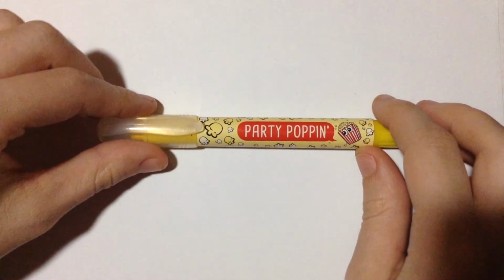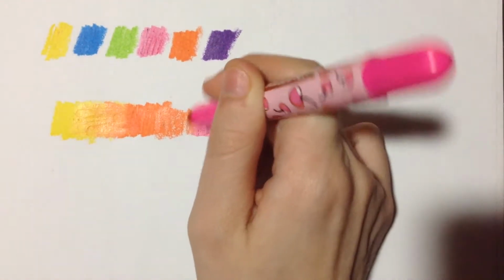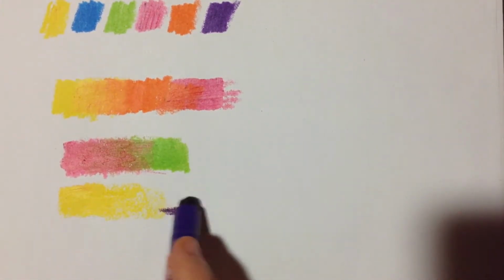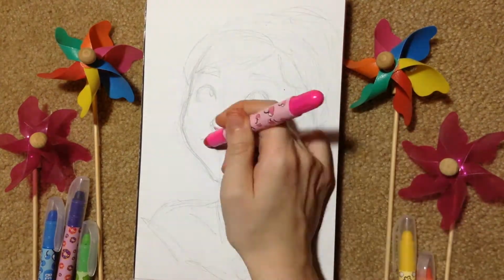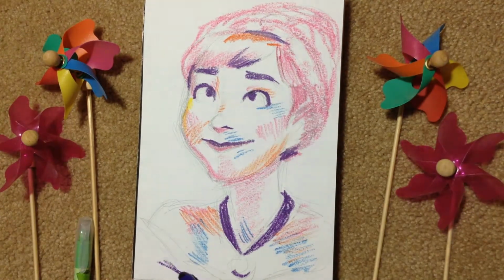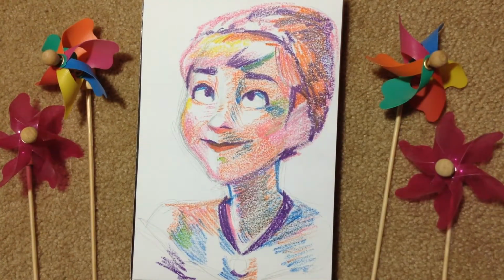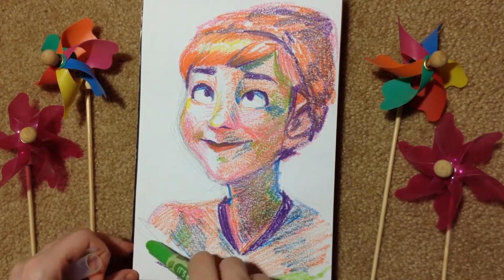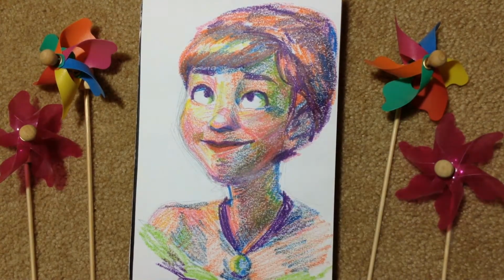Drawing With the Weirdest Art Supply I've Ever Used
You think the title is clickbait but these things genuinely baffled everyone I showed them to irl. (Also I'm sorry for the audio going in and out. I kept subconsciously moving away from the microphone smh)